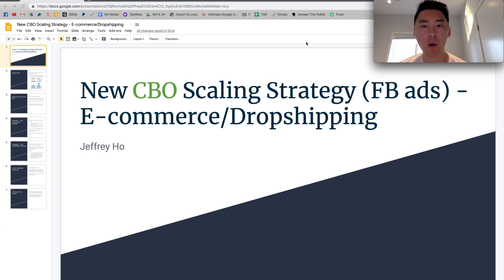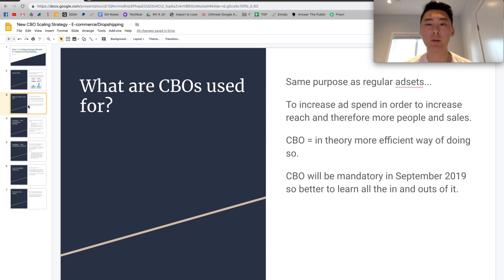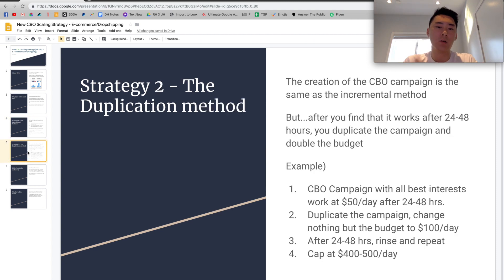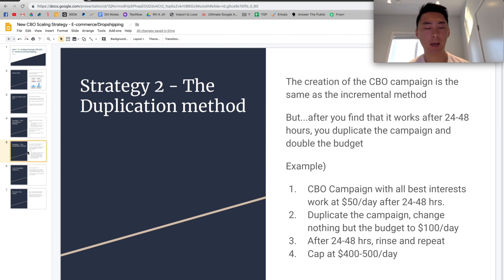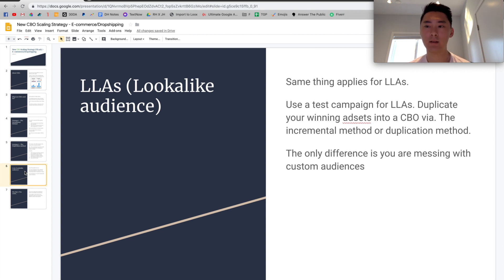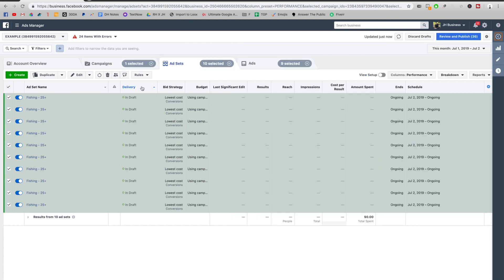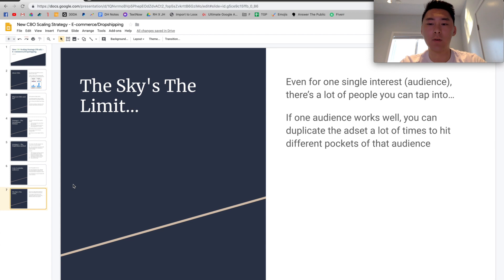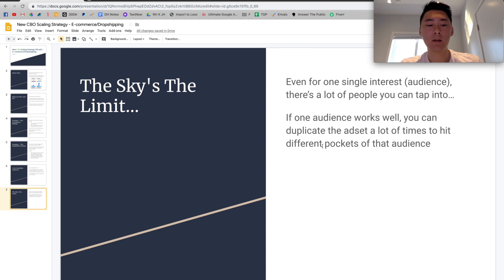(STEP-BY-STEP) NEW 2019 CBO Scaling Strategy For Facebook Ads | Shopify Dropshipping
Today we discuss a new CBO strategy for scaling for Facebook ads.

As you probably have noticed I have been uploading several videos on CBO recently because they are going to be mandatory in September. Even though there's a possibility of pushing back, it's still good to be prepared for it.

In this video, we'll go over briefly what CBO is and how you can implement this scaling strategy into your own store.

► Read My Story on Oberlo, the biggest Dropshipping company in the world

3) Comment "BRANDFAM" in the comments and what you want to see next

Any information or advice I give is purely based on my own experience and research. There is no guarantee on your success as there are many variables that can impact your success. Everything stated should be taken as opinion.